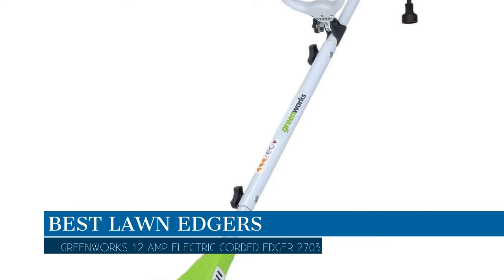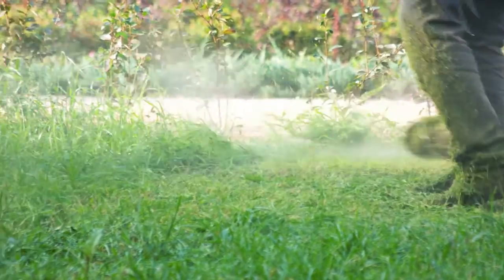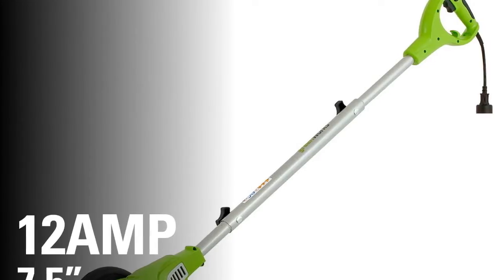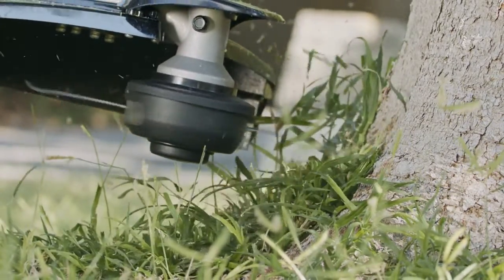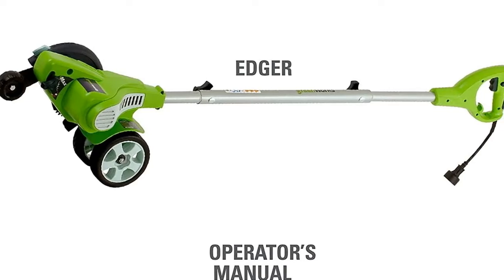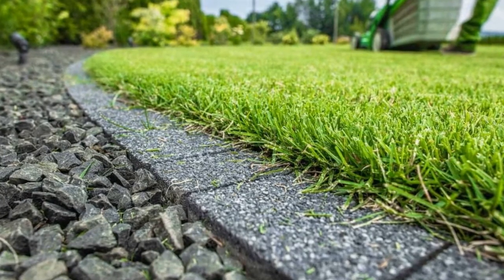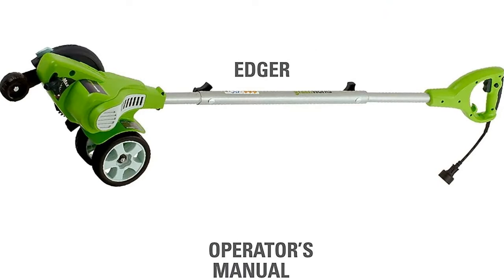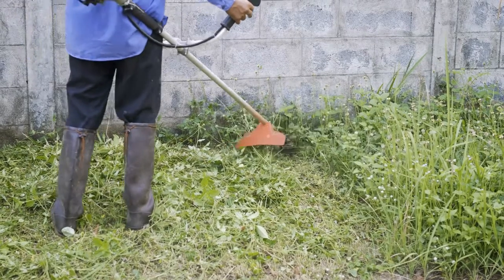✅Best Lawn Edger Review 2023 || Which is the Best Lawn Edger ?